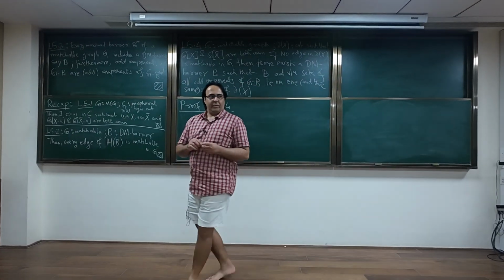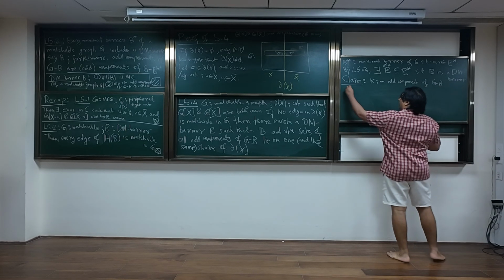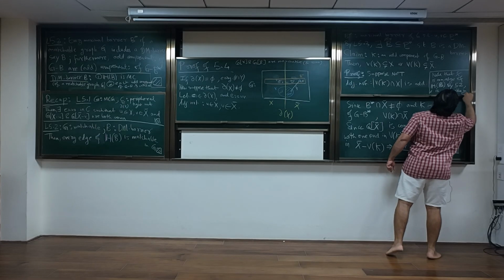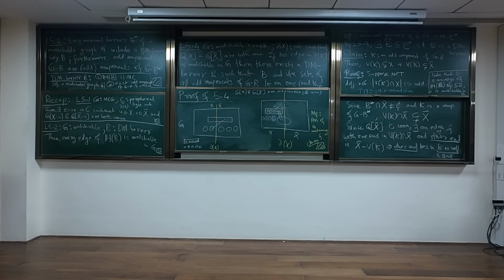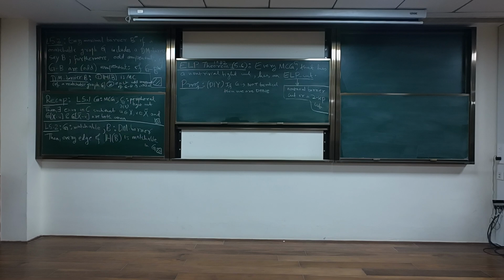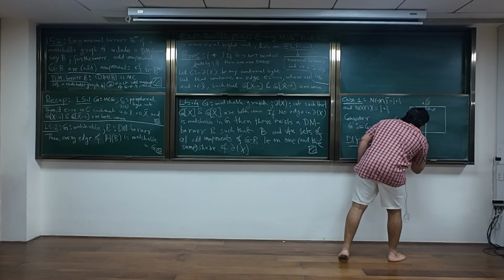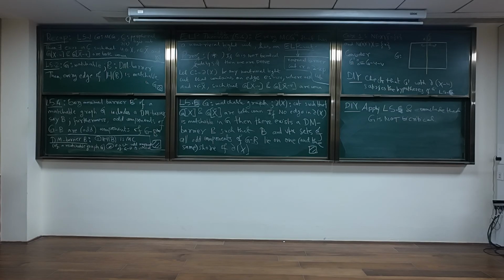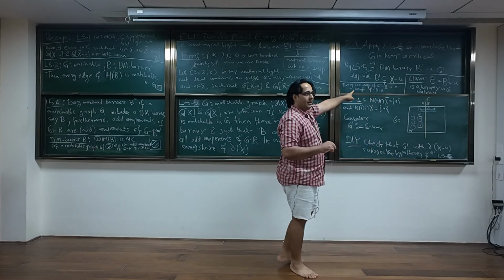Matching Theory Lecture-12 Part-I: Existence of DM-barriers; CLM's proof of the ELP Theorem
In today's lecture, we first proved Lemma 5.5 that establishes the existence of a Dulmage-Mendelsohn barrier (abbreviated to DM-barrier) that satisfies certain nice conditions in matchable graphs that have an even cut with special properties. This lemma is used crucially and heavily in CLM's proof of the ELP Theorem.

Thereafter, we proceeded to CLM's (that is, Carvalho-Lucchesi-Murty) proof of the ELP Theorem (that is, Theorem 5.6 in Lucchesi-Murty 2024) stated below:

ELP Theorem (Edmonds-Lovász-Pulleyblank 1982): Every matching covered graph G, that has. nontrivial tight cut, has an ELP-cut.

(Recall that an ELP-cut is either a nontrivial barrier cut or a 2-separation cut, possibly both.)

Firstly, we observe that if G is NOT bicritical then it has a nontrivial barrier cut, and we are done.

Thereafter, we consider a nontrivial tight cut C:=\partial(X) of G with the additional property that it contains an edge e:=uv, where u \in X, so that both induced subgraphs G[X-u] and G[\overline{X}-v] are connected. (Such a nontrivial tight cut exists by Lemma 5.1 discussed and proved in the preceding lecture.)

Now, the authors (CLM / LM) consider two cases, and within the second case, they consider three subcases. In these two cases, they consider a suitable matchable graph G' (obtained from G by deleting vertices and/or edges) that satisfy the hypotheses of Lemma 5.5. In every case/subcase, they invoke Lemma 5.5 to obtain a (possibly trivial) DM-barrier B' of G'.

In all of the cases/subcases, except for the last subcase, they use B' to demonstrate the existence of a nontrivial barrier B in G; this implies that G is NOT bicritical, and we are don'e by the very first observation.

In the final subcase, depending on the cardinality of B', they either conclude that B' is a nontrivial barrier in G as well, or otherwise they demonstrate the existence of a 2-separation in G. This completes CLM's proof of the ELP Theorem.

The two main cases are as follows:

Case 1: v is the only neighbour of u that lies in \overline{X} and u is the only neighbour of v that lies in X.

In this case, G' := G - u - v.

Case 2: NOT Case 1.

In this case (dealt with in part two), we adjust notation so that u has at least two neighbours in \overline{X}, we let F := \partial(u) \cap C, and we let G' := G - F.

The second case is completed in the second part.